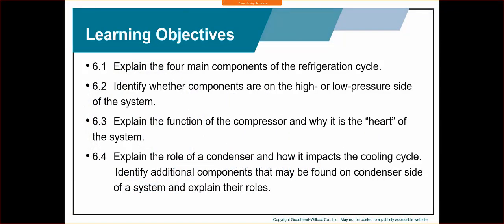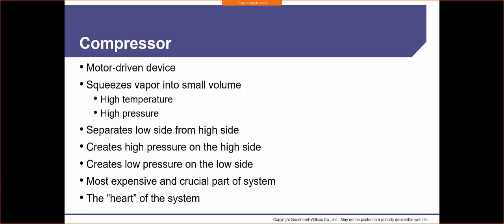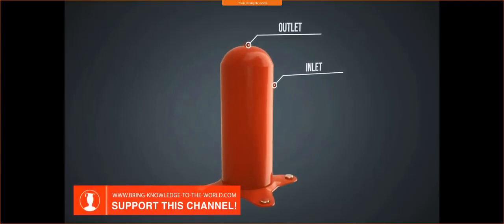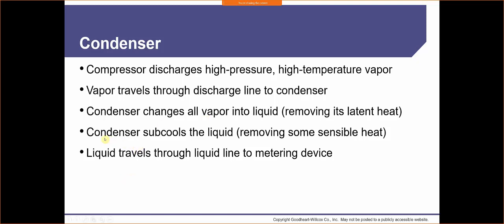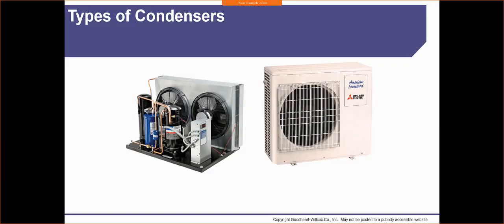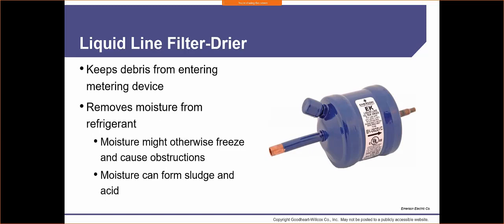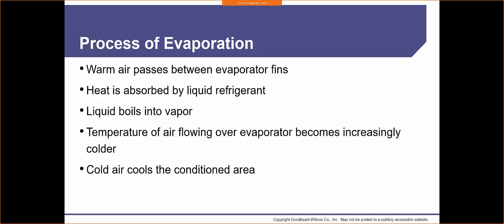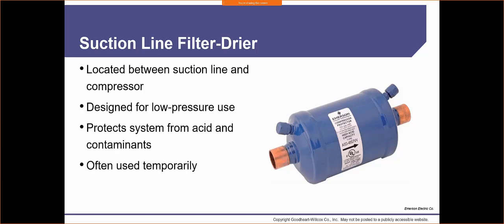Chapter 6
Modern Refrigeration and Air Conditioning Chapter 6